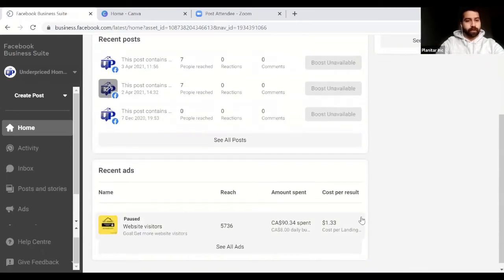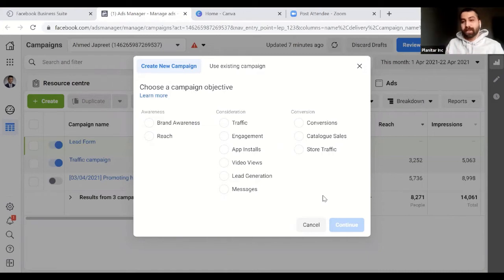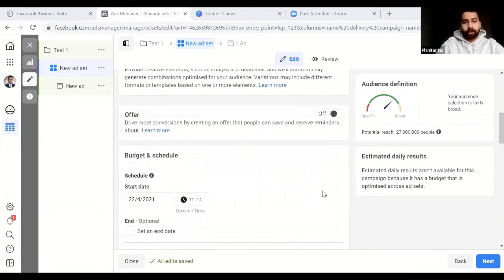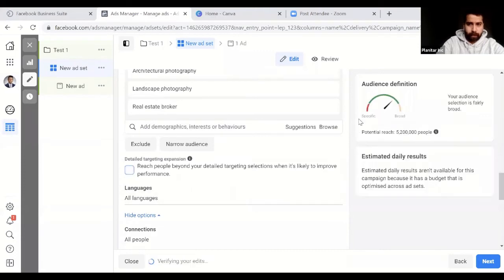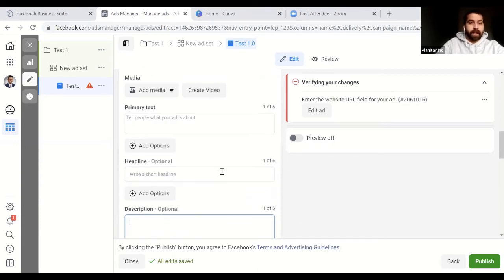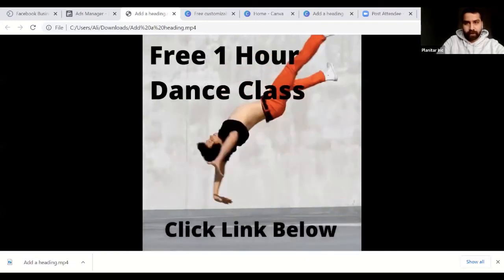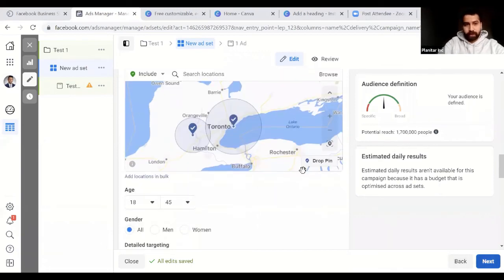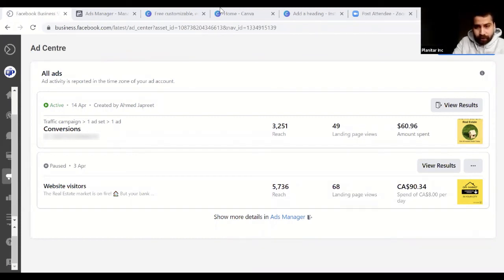How to efficiently leverage Facebook ads for your photography and 3d tour business - Master Class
Marketing Expert Ali Javed hosted our Master Class where he gave a walkthrough on Facebook Ads and how you can leverage them to generate leads for your photography business. This value packed class has Ali going over some of the latest trends, tips, and tricks that will get the best result for your buck! Make sure you have a pen and a notepad!

iGUIDE 3D tours and floor plans provide the property information people are looking for. for more information.